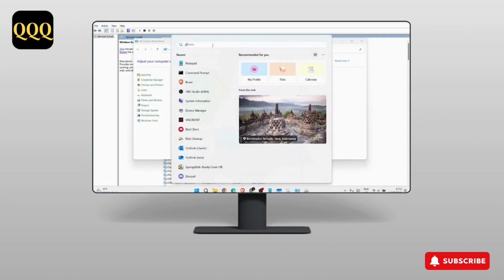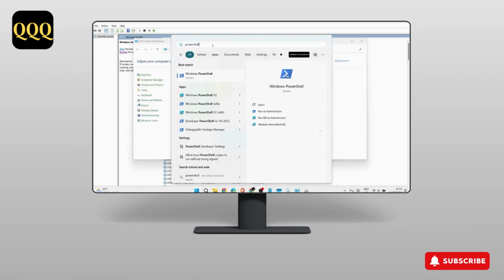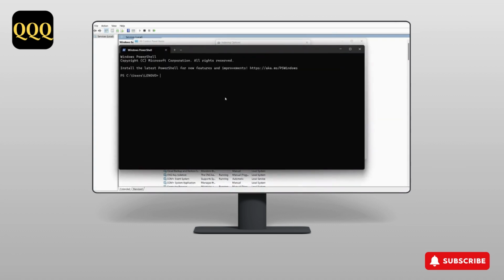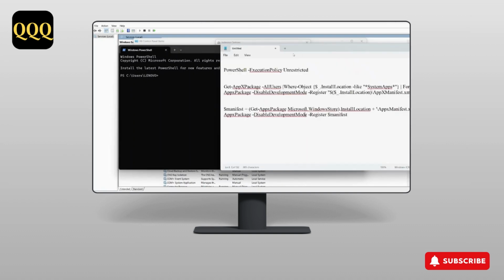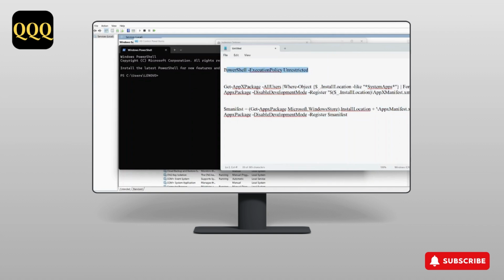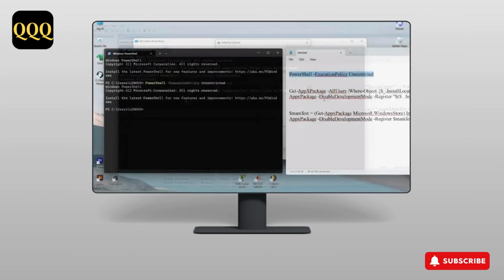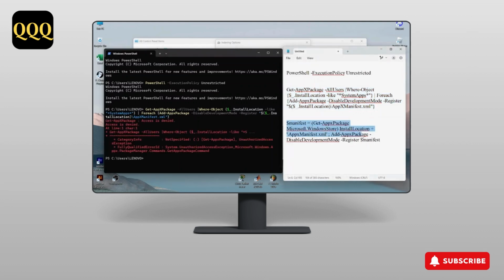How to fix Can't Type in Windows Search Bar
Welcome to our step-by-step guide on "How to Fix Can't Type in Windows Search Bar"! If you're encountering the frustrating issue of being unable to type in the Windows search bar, don't worry — you're not alone. In this video, we’ll walk you through the different methods to resolve this problem and get your search functionality working again. Whether it's due to a software glitch, system error, or corrupted files, we’ll cover solutions to help you get back on track quickly.

In this video, you’ll learn:

How to fix the issue of not being able to type in Windows search bar
Step-by-step troubleshooting for Windows search bar problems
How to restart or reset Windows search functionality
Common causes behind the Windows search bar typing issue
Methods to resolve search bar not working in Windows 10 and 11